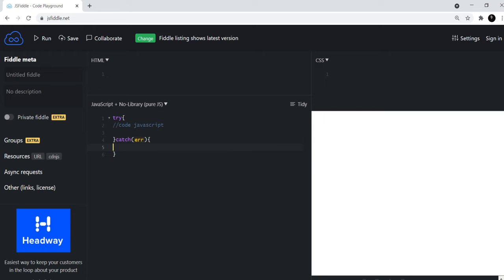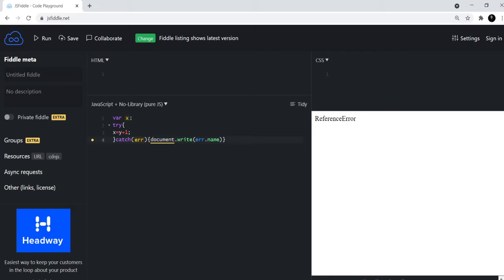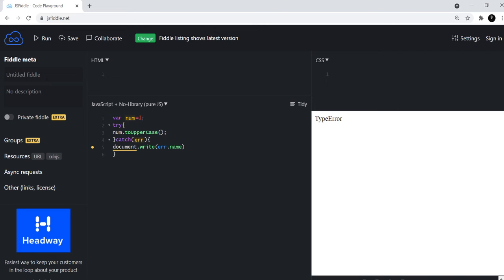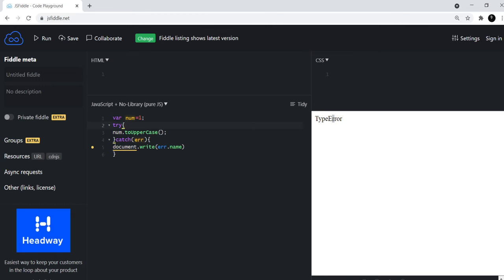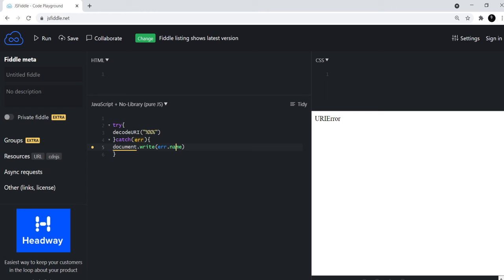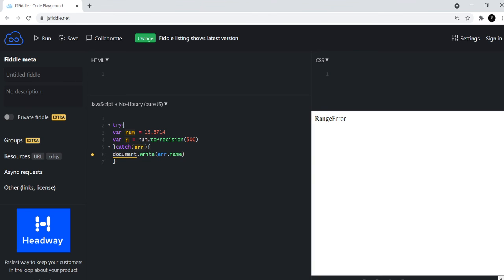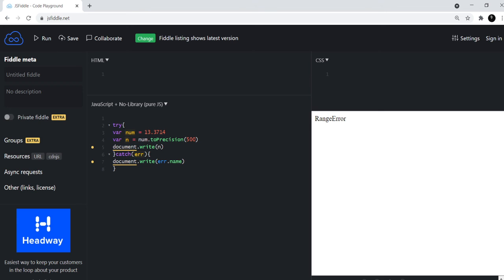Easiest Series For Learning Javascript [Video 53] - Different Types Of Errors In Javascript